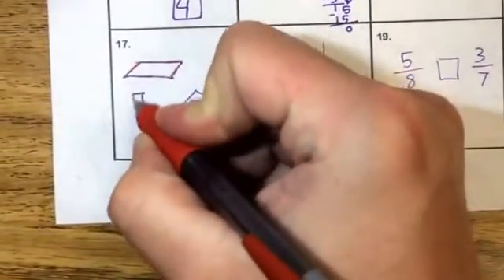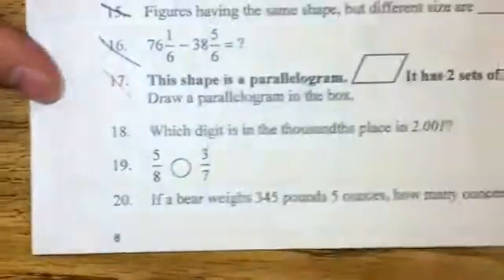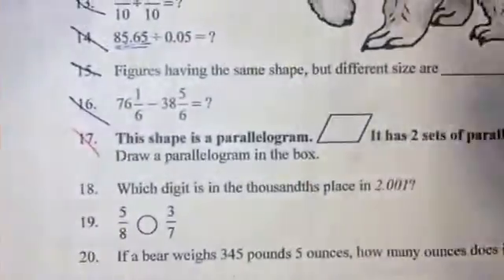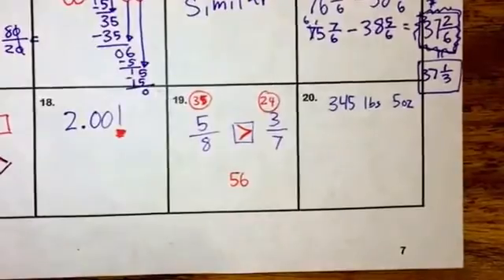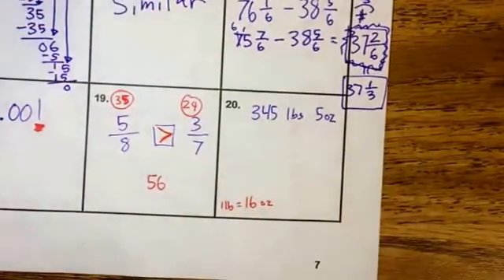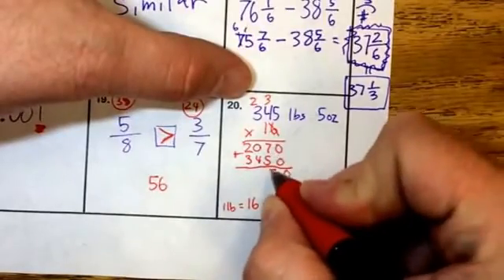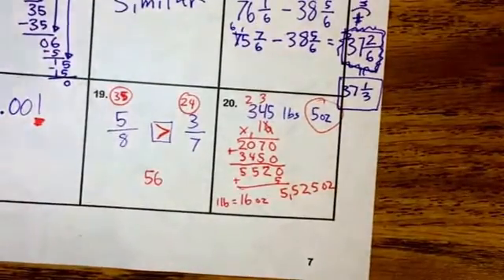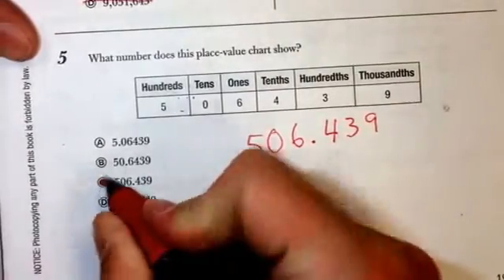Friday 4/7 Bell Ringer and Word Problem Answers